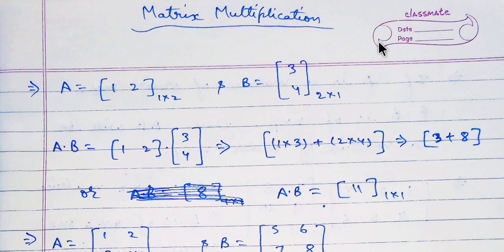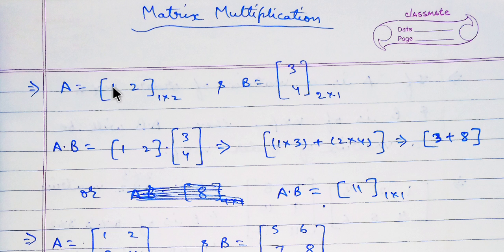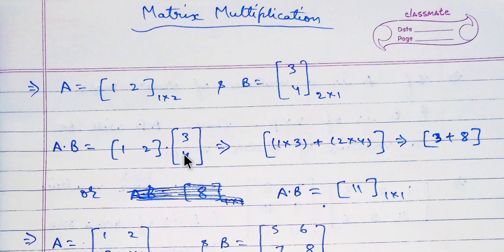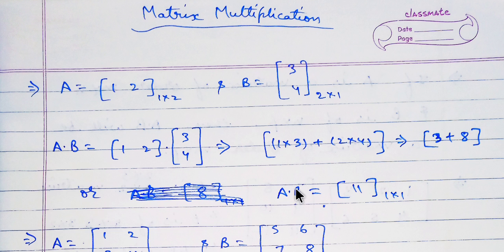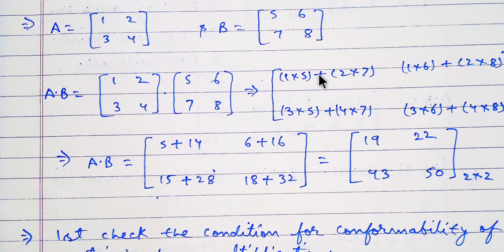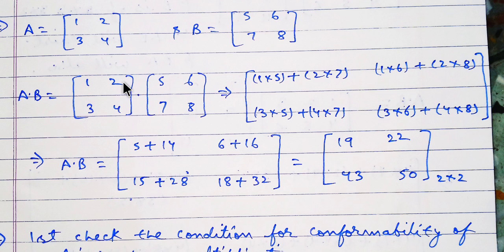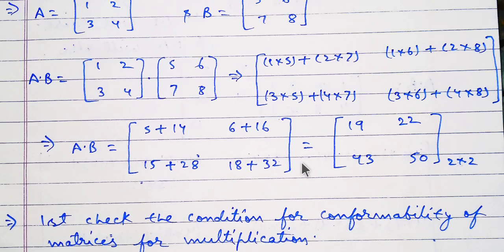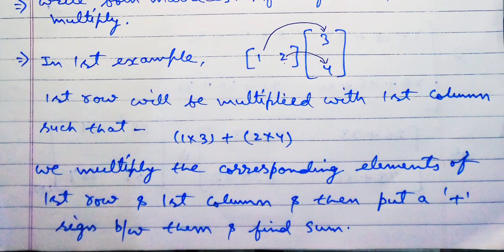Product of Matrices